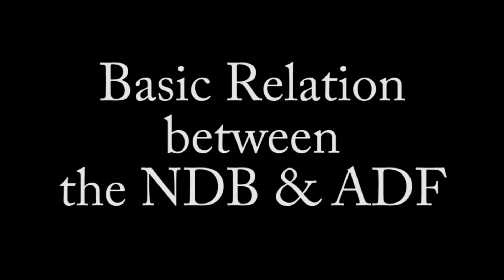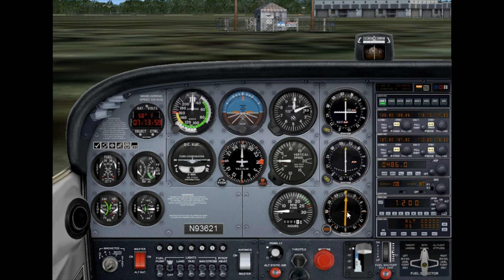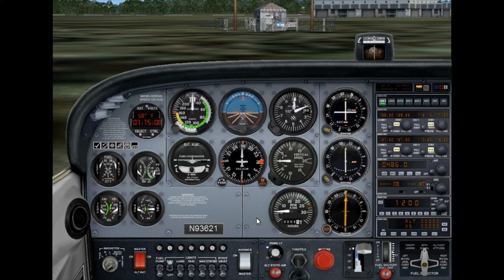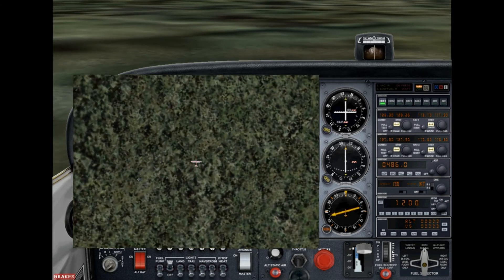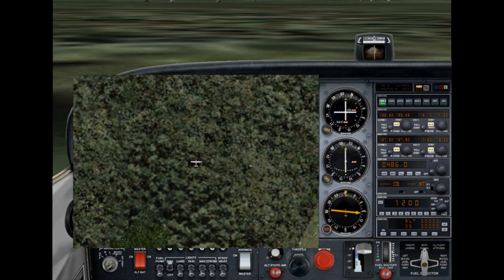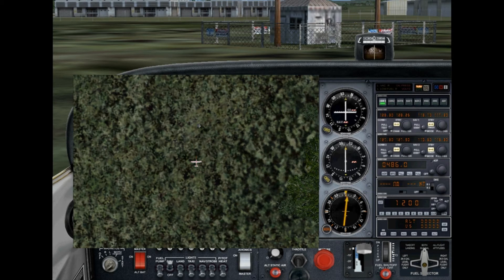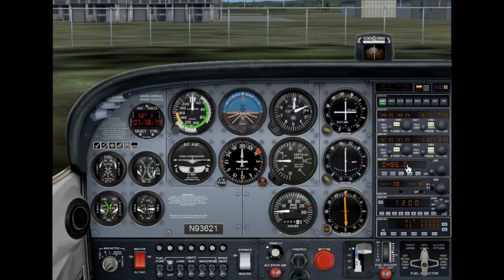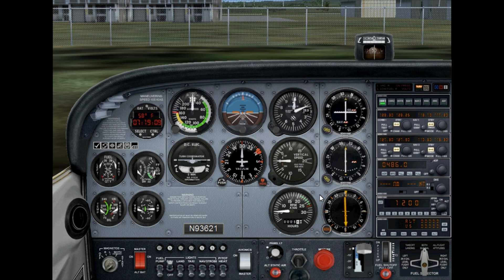NDB and ADF Differences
Learn the relationship between a NDB and ADF.  Watch how the ADF needle ALWAYS points towards the NDB.